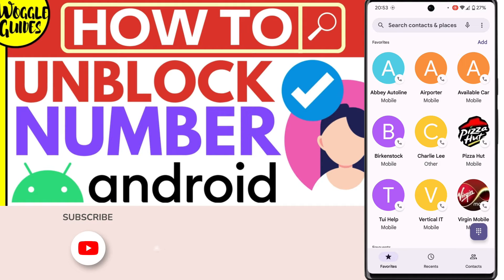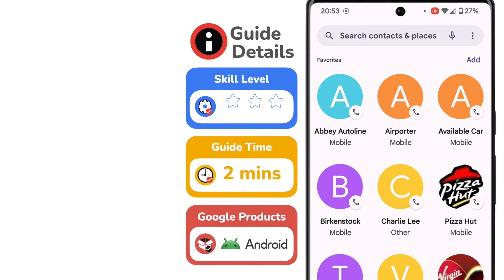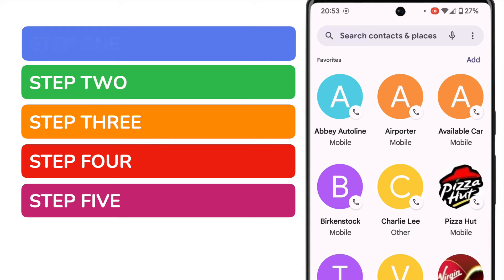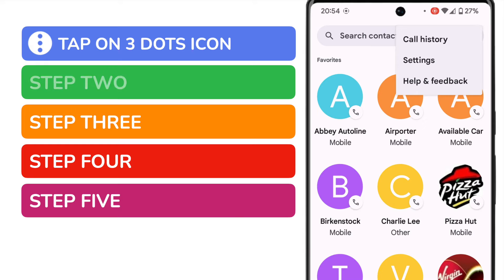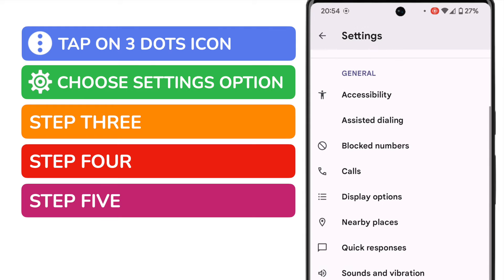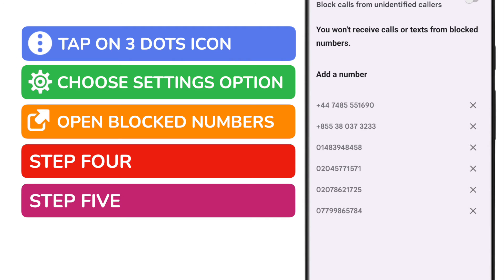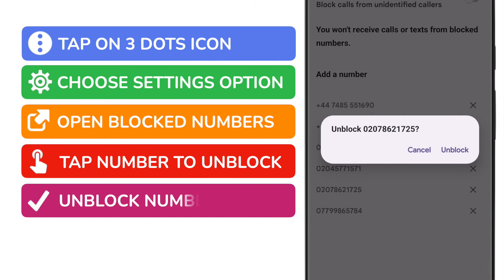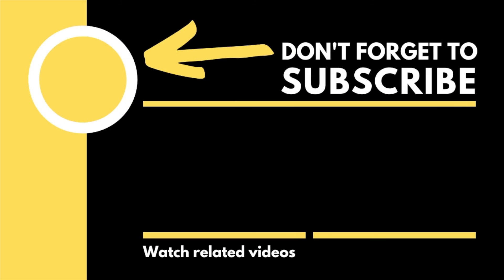How to unblock a number on Android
In this guide, I’ll explain how you can quickly unblock a phone number on your Android phone.

*🕔  Key Moments*
00:00 | Introduction
00:09 | How to unblock a phone number on Android
01:34 | Wrap up